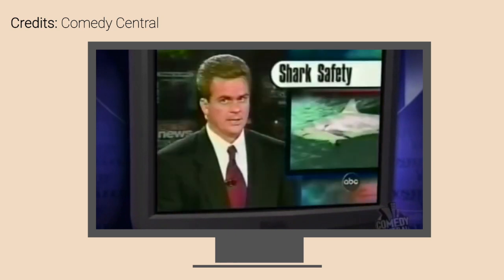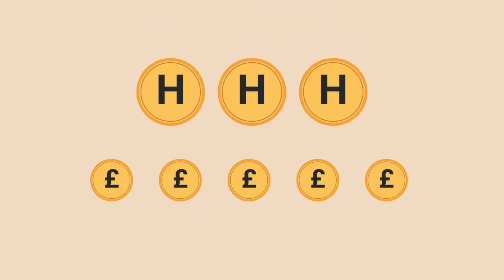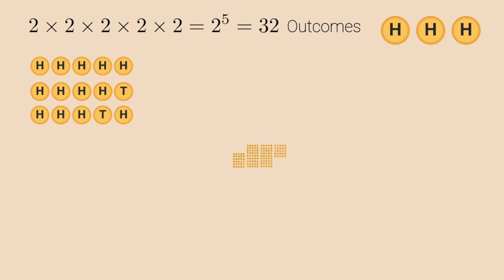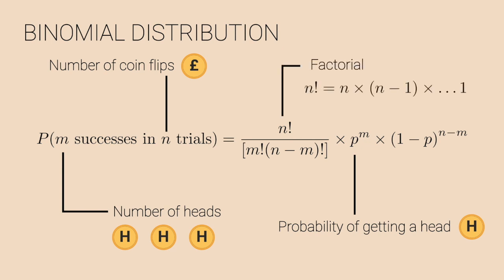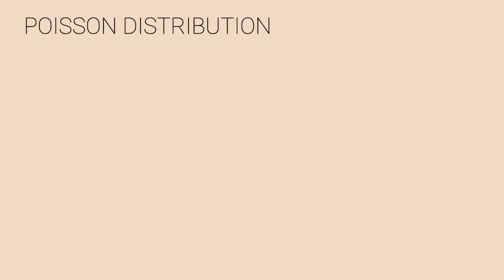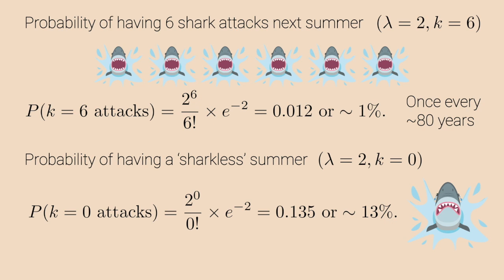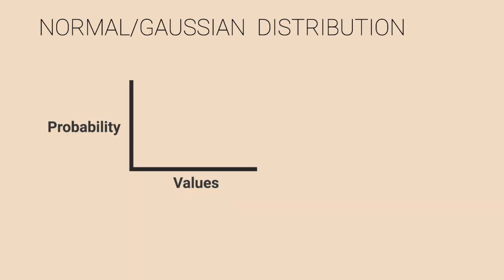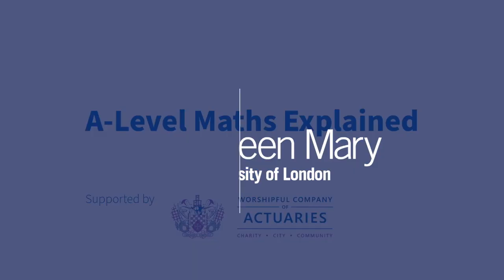A-level Maths Explained Statistical Distributions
This video series will reflect the 19 current topics studied in A-level Maths and show students how the individual topics they are learning can be applied to everyday life. This video is about Statistical Distributions, explained by Mayank Shreshtha, PhD student at Queen Mary University of London.

This video project is supported by the Worshipful Company of Actuaries, a Livery Company of the City of London established in 1979 restricted to actuaries. Through their Charitable Trust, they give help and support to those who are less fortunate, with an emphasis on making a difference in improving education, particularly in the area of mathematics.